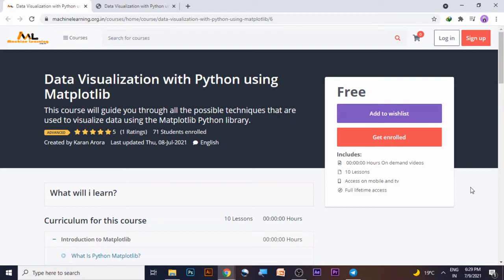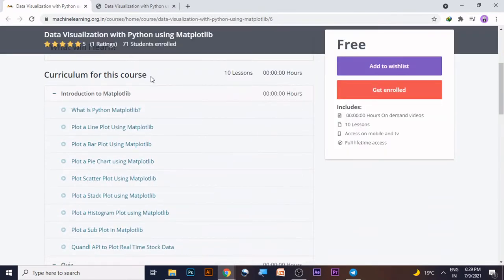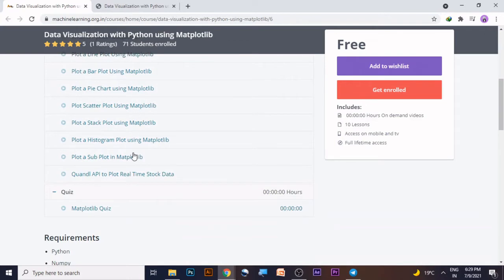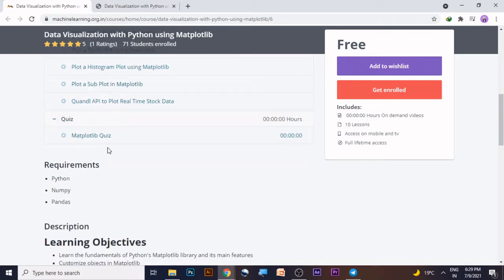Data Visualization with Matplotlib | Python Free Course with Certificate | Machine Learning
This video is about free Course on Data Visualization with Matplotlib provided by Machinelearning.org.in

free course
free certificate
online free courses
python free certificate
numpy
pandas free online courses
how to use numpy for data science
Data Analytics free course
free online python course for beginners with certificate
python tutorials
python with numpy free course
Python Foundation with Data Structures & Algorithms
learn python free
best free python course
python tutorial
python
data science
data visualization
matplotlib
python advance course
data analytics
numpy
pandas
microsoft free python course
learn pythonfree
best online python course
introduction to python free certification
python tutorial for beginners
machinelearning free course
python programming for the absolute beginner
python certification from ibm
python professional certificate
data science free certification
data science online courses
data science certificate
data analytics online courses with certificate
best free python course with certificate
online programming course
free python certification
python programming language Quiz
deep learning
data structures free course
python with data structures and algorithms free course